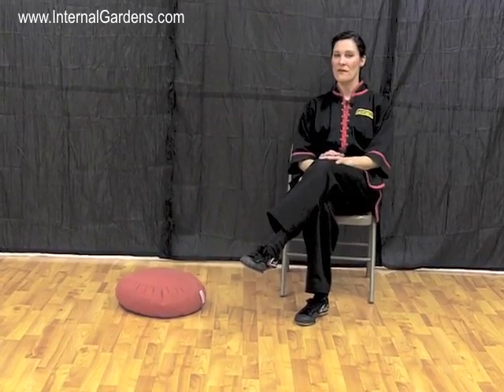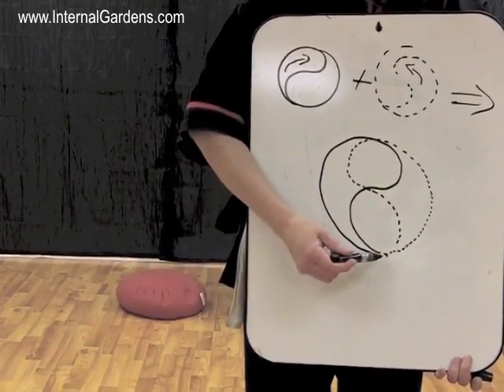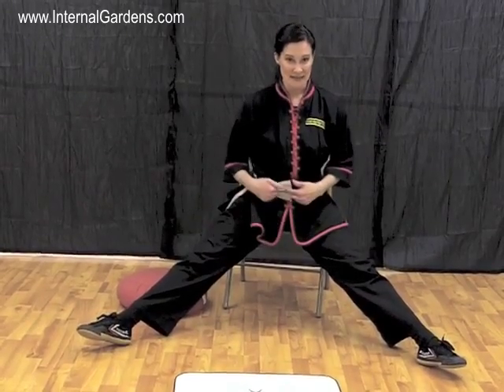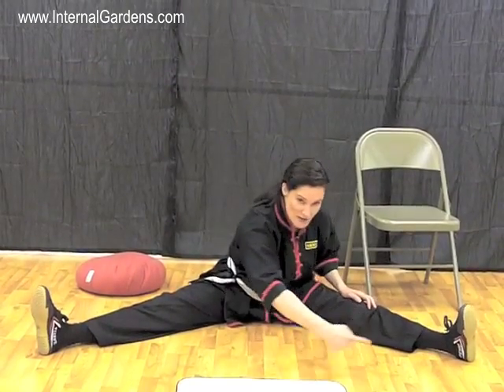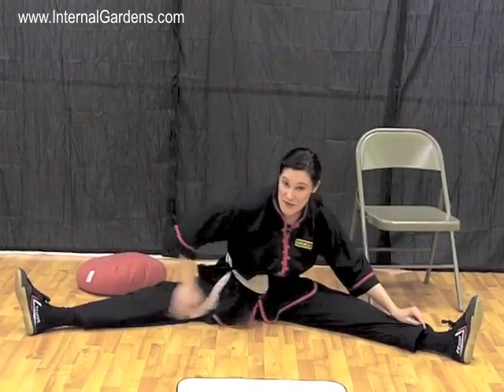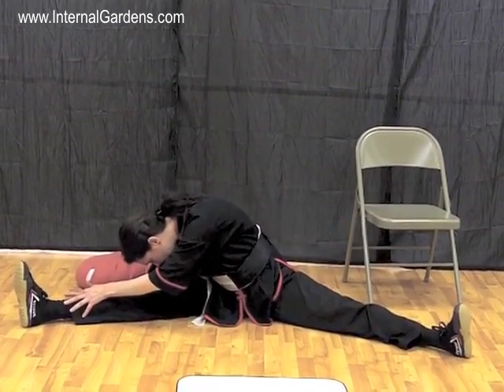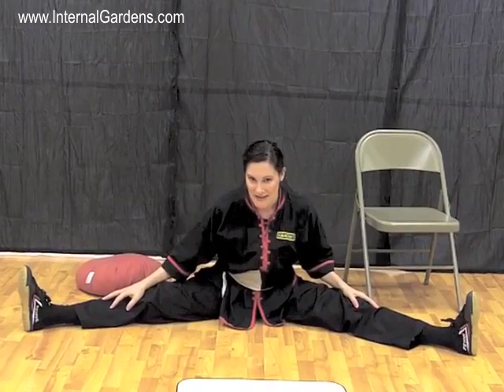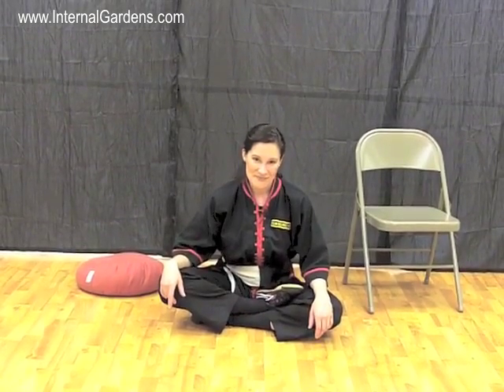HowTo Tai Chi Straddle Stretch from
This daoyin chan si jin stretch for tai chi was rarely taught by Master Jou Tsung Hwa.  It creates flexibility very fast.  It reverses the aging process of stiffness and let you get great tai chi and kung fu kicks.  Releases the back, internal organs, adductors, legs, and even benefits the immune system. You must do it a lot slower than presented here. Shared by Shifu Loretta Wollering, who teaches tai chi in NJ and tai chi online.